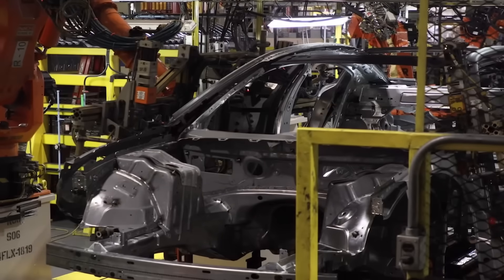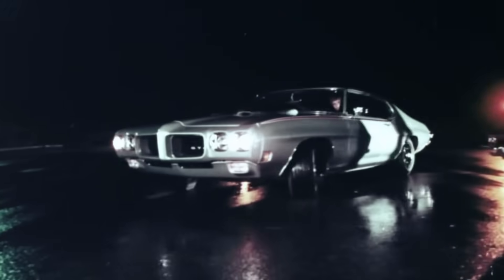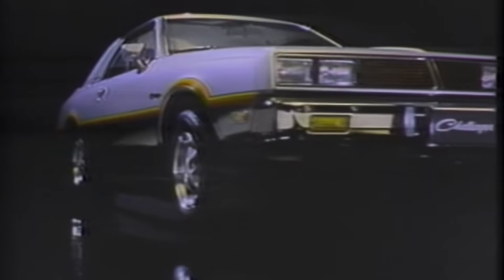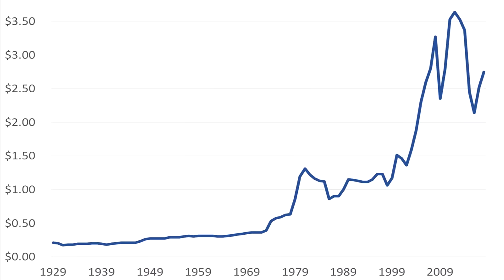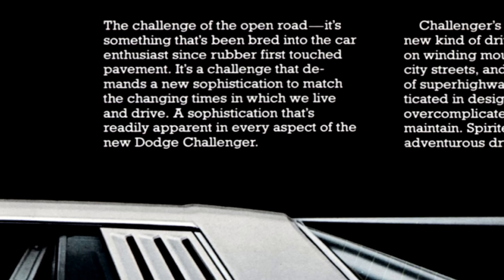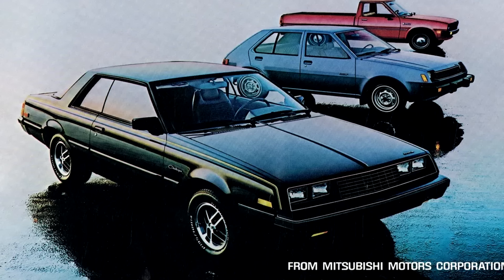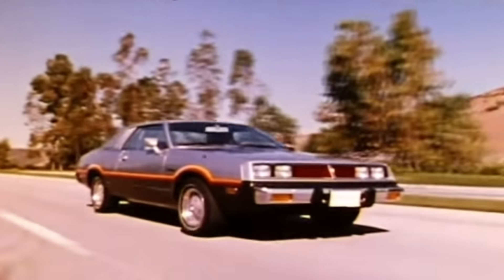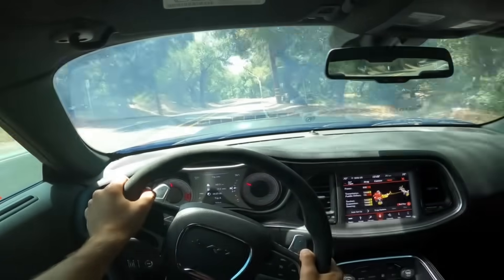The worst generation Dodge Challenger (1978-1983)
The second-generation Dodge Challenger is hardly ever brought up and with that, I wanted to bring some attention to it! The second-gen Dodge Challenger was in production from 1978 until 1983. We all know how much the automotive industry changed around this time. Was this new Challenger a complete failure or did it adhere to the market change? Find out in this week's video. This one was a lot of fun to make. Wishing you all a Happy New Year and looking forward to reading your comments!

TIMESTAMPS:
0:58 -Intro
1:38 -American Muscle
1:58 -Time for change
4:17 -Challenger overview
5:25 -Mitsubishi and Dodge
5:36 -The Transition
6:14 -Mitsubishi's Role
7:30 -Flaws
8:10 -Comments/Pros
9:23 -Outro/Happy New Year Music: by Karl Casey @ White Bat Audio